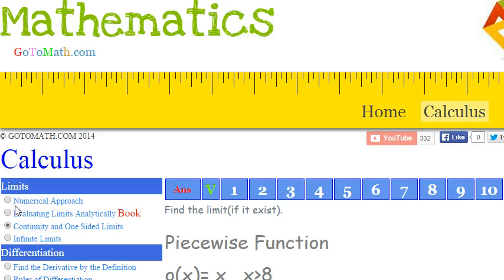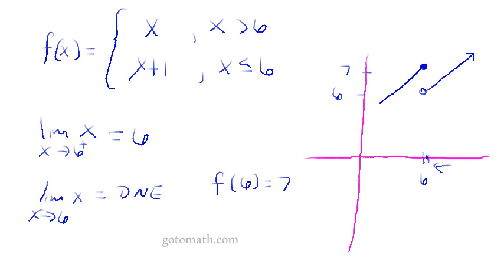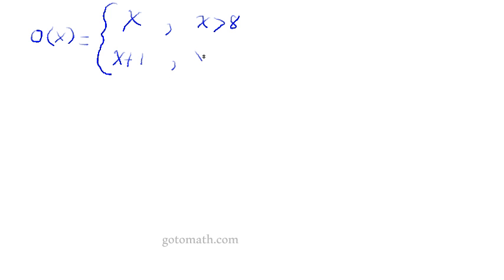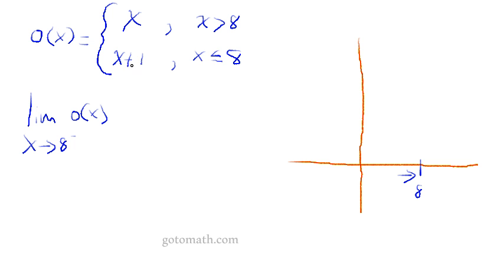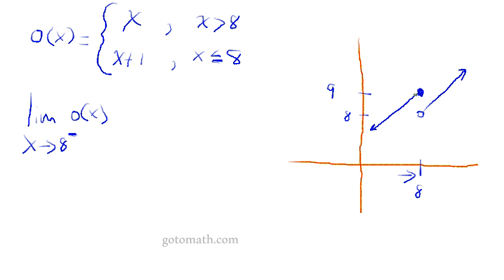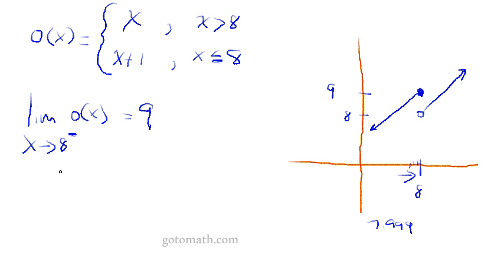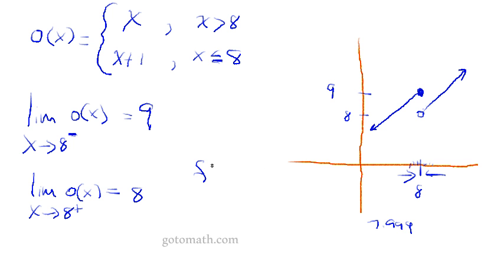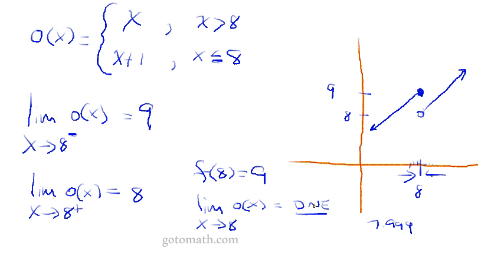Calculus Continuity and One Sided Limits b3p2